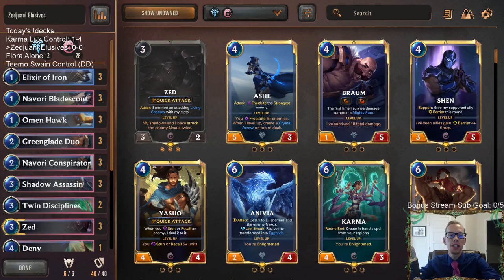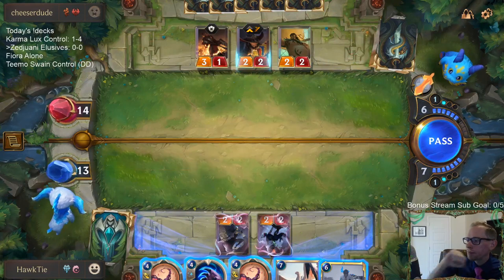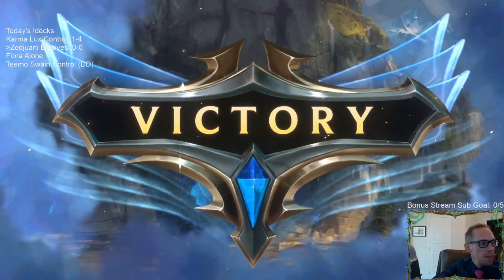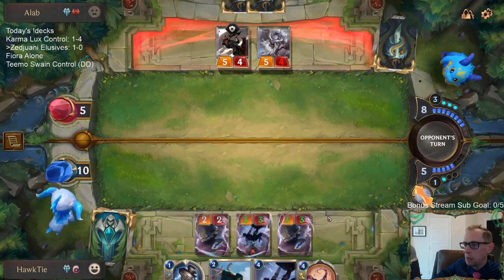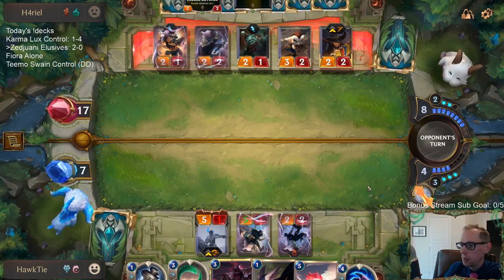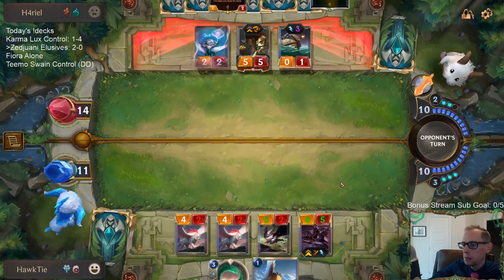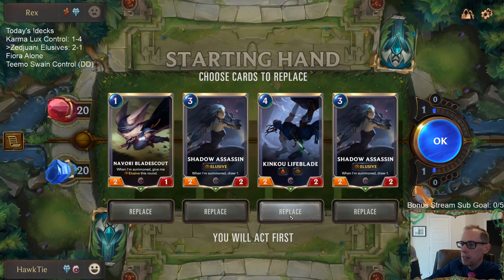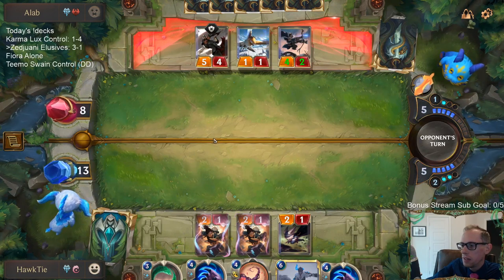Zedjuani Elusives: Champions adding extra power l Legends of Runeterra LoR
Legends of Runeterra Ranked deck: Zedjuani Elusives
Code:
CEBQEAIBAQLAQAICAIDASEIXFAWDSAQCAEBAOAIBAEBAYAICAEBBKMI
Champions: Zed, Sejuani
Regions: Ionia, Freljord

Stream Schedule (Eastern time):
Mon/Wed/Fri/Sun @ 11am
Tue/Thur/Sat @ 4pm